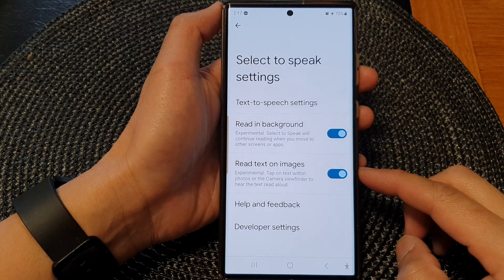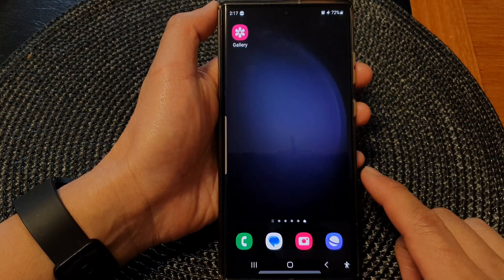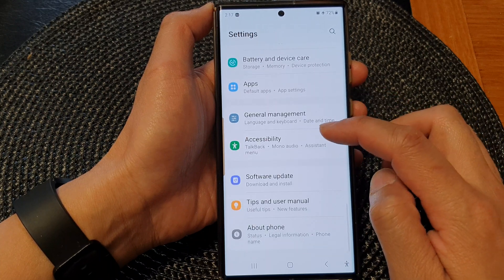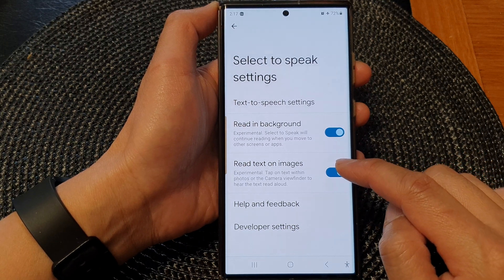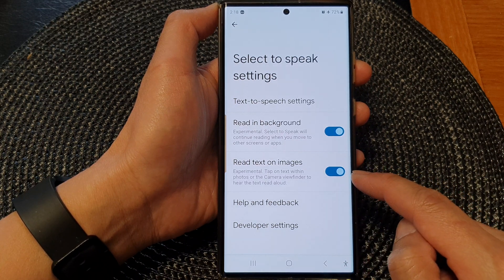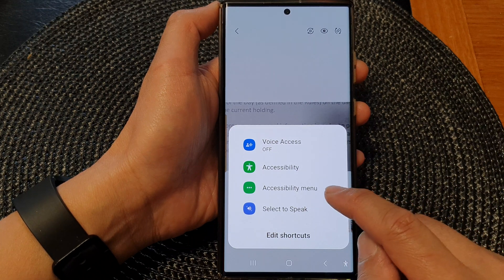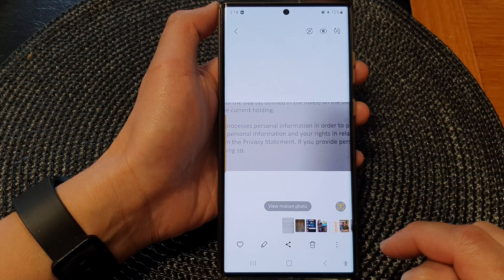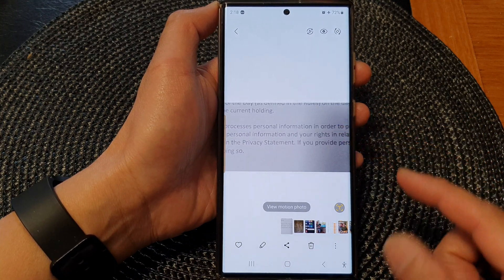Galaxy S23's: How to Enable/Disable Read Text On Images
Learn how you can enable or disable READ TEXT ON IMAGES on the Samsung Galaxy S23/S23+/Ultra.

In this comprehensive tutorial, we're diving into the incredible features of the Samsung Galaxy S23, specifically focusing on how to enable and disable the "Read Text on Images" function. This innovative capability is set to revolutionize your smartphone experience, bringing you a whole new level of convenience and accessibility.

Benefits of Enabling "Read Text on Images" on Samsung Galaxy S23:
With this remarkable feature, you can now extract text from images effortlessly. Whether it's a screenshot of an article, a photo with embedded text, or even handwritten notes, the Galaxy S23's cutting-edge technology uses OCR (Optical Character Recognition) to convert visual content into editable and readable text. This has a multitude of benefits, including:

Accessibility Enhancement: For individuals with visual impairments, this feature empowers them to independently interact with textual information found within images, fostering inclusivity and accessibility.

Time-Saving: No more manual typing of text! This feature saves valuable time by quickly converting visual content into editable text that can be copied, shared, or edited as needed.

Language Translation: Traveling to foreign countries? This feature can translate text from images, helping you bridge language barriers effortlessly.

Note Digitization: Say goodbye to manual note-taking. Simply capture handwritten notes, whiteboard content, or sticky notes, and convert them into digital, editable text.